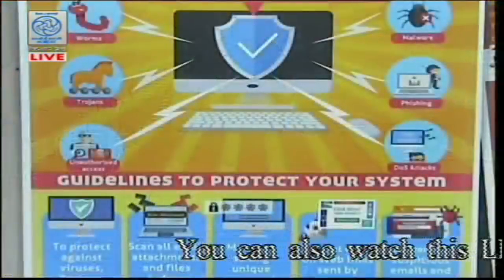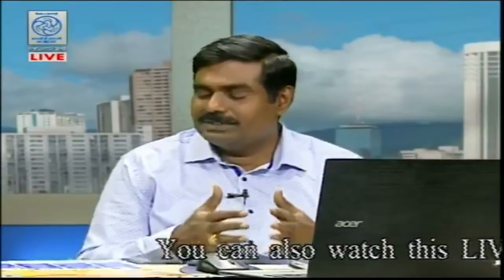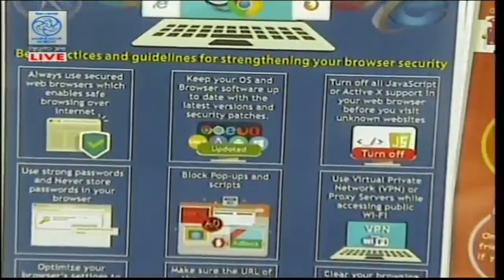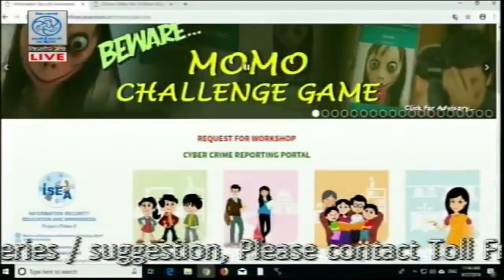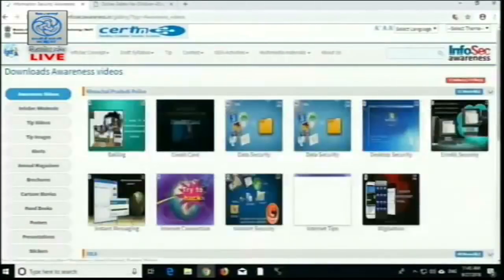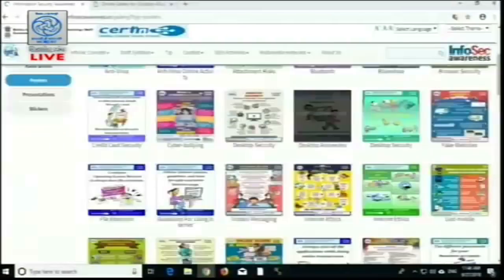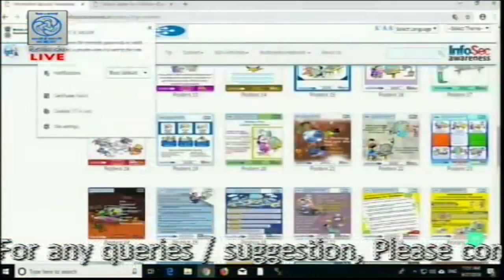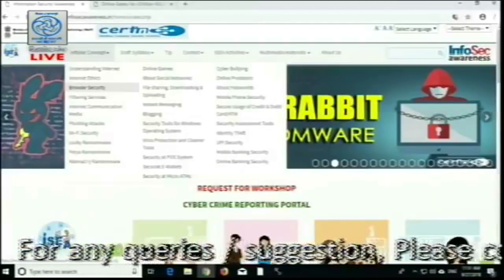Live discussion on "stay safe online" By I. L. Narasimha Rao , CDAC